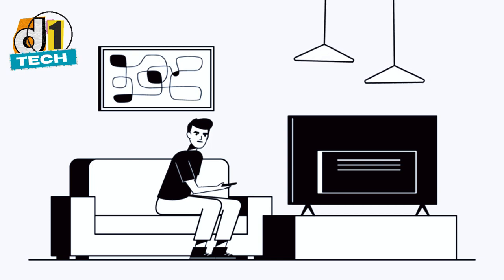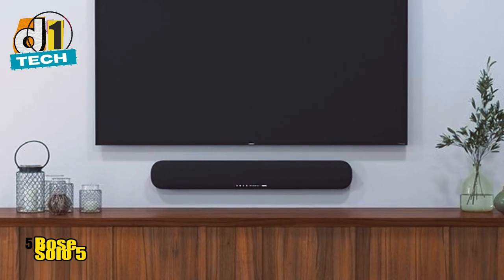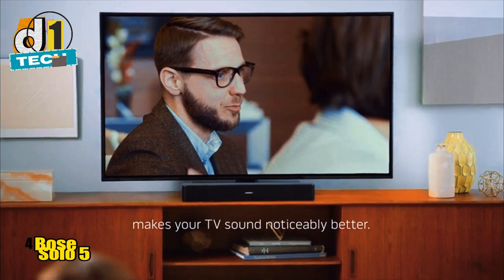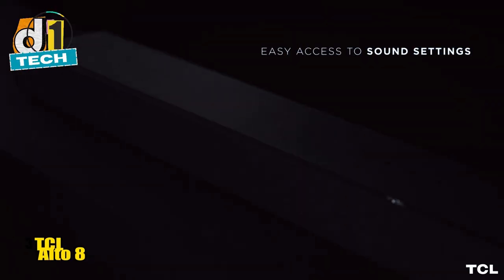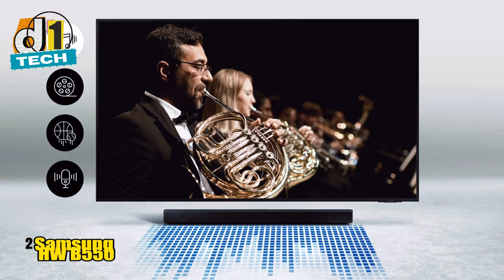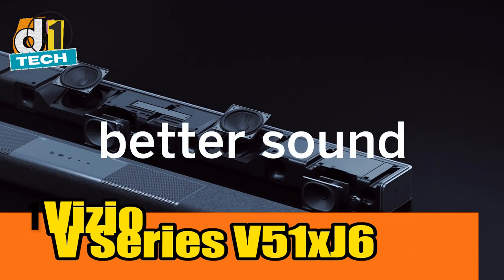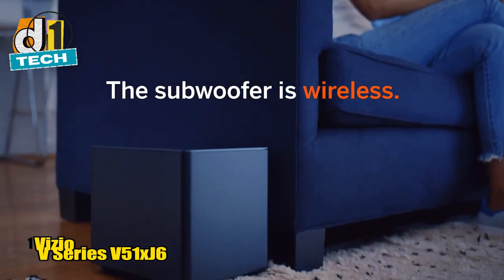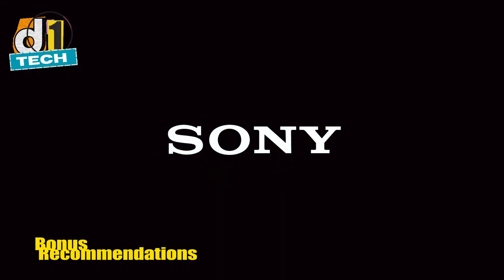Which $200 Soundbar Is Really Worth It? Discover the Best for 2024 (Retail Therapy)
Uncover the best budget soundbars of 2024 without breaking the bank!